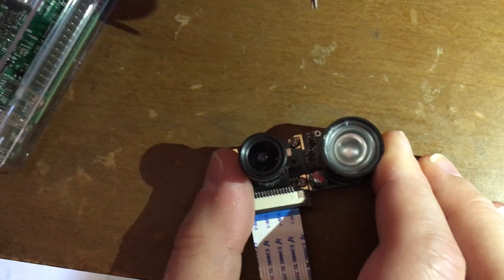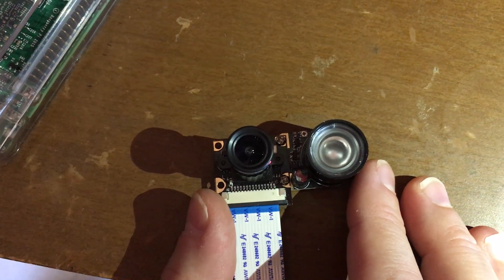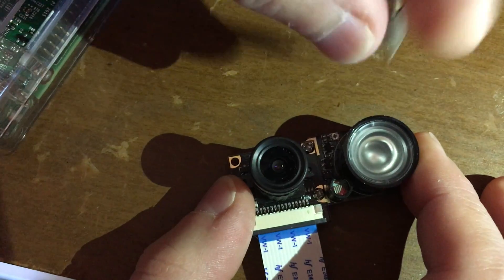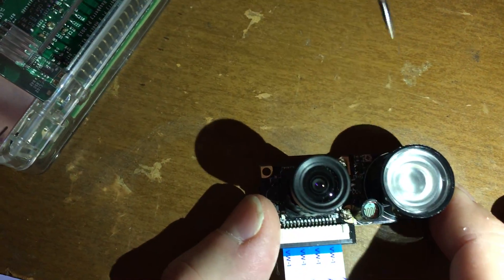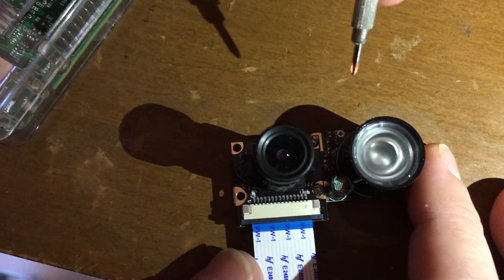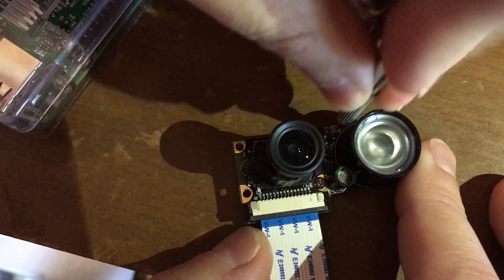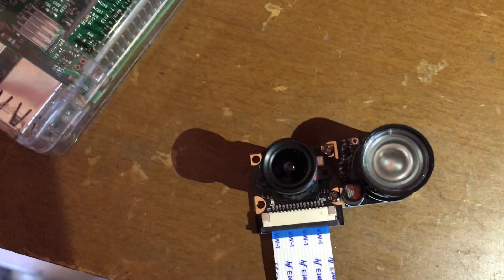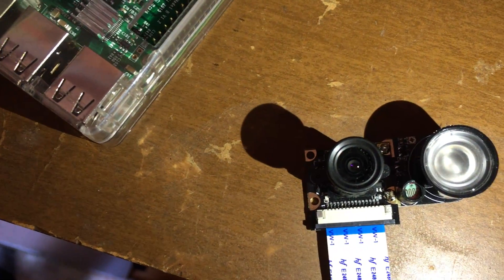Waveshare IR LED + photoresistor test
Here I attempt adjusting the sensitivity of the photoresistor, but my adjustments do not seem to change it's sensitivity to light in the room